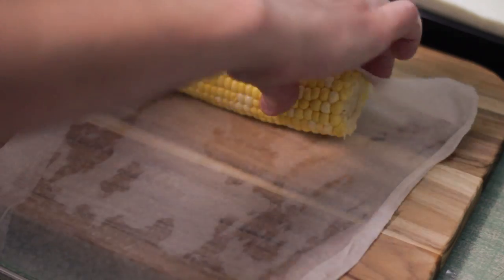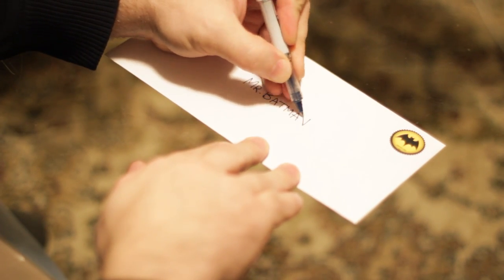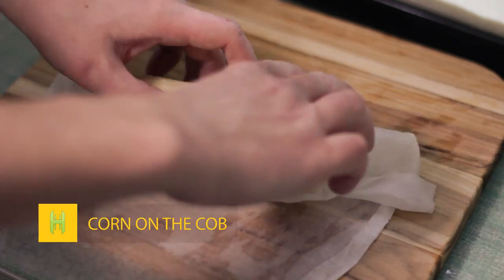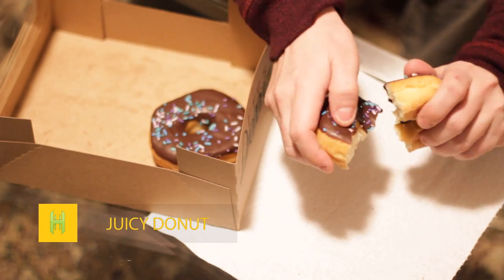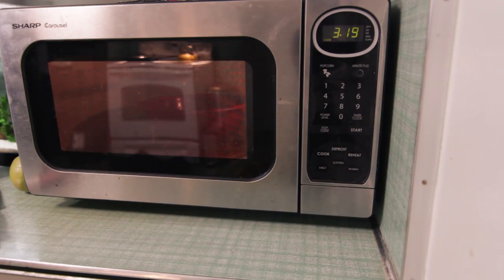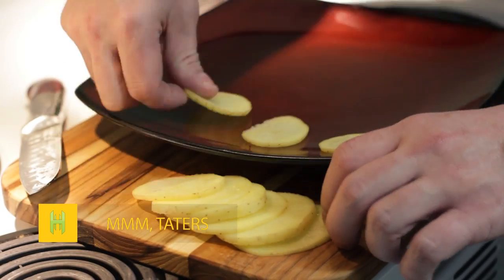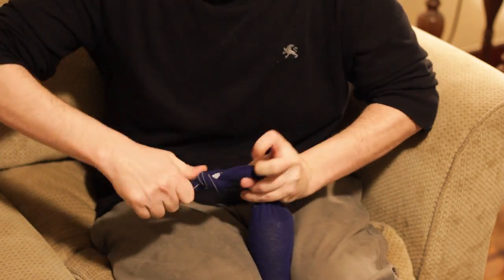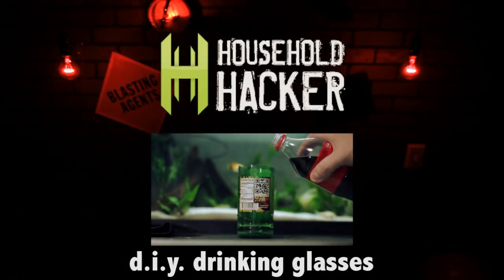10 Things You Didn't Know Your Microwave Could Do!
Here are 10 simple tricks that you can use to turn your microwave into an awesome machine that you cannot live without! We've got bacon, donuts and even sponges here. If you have some tips of your own, add me on facebook and let me know... here is the